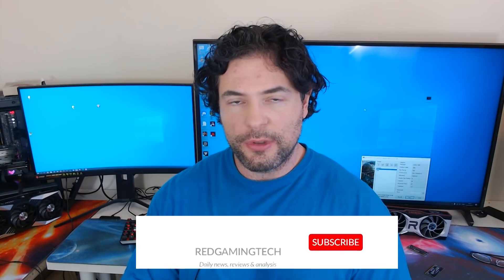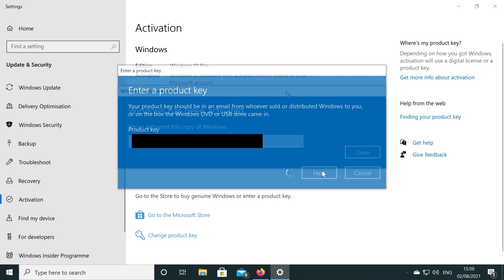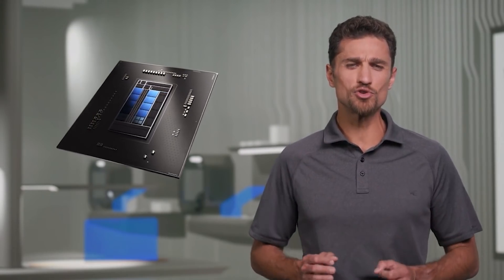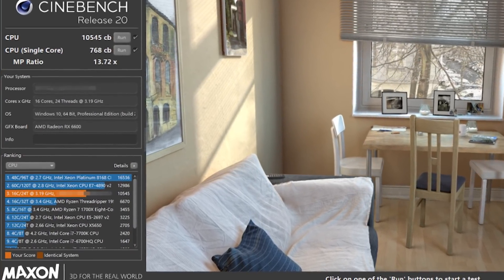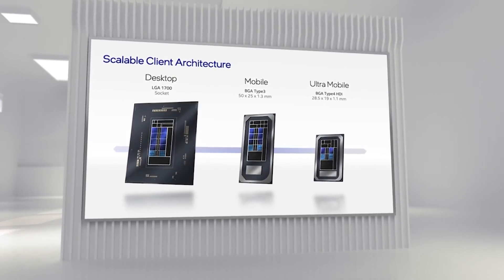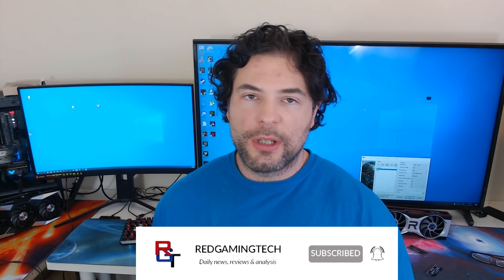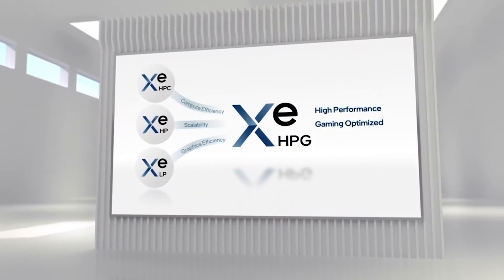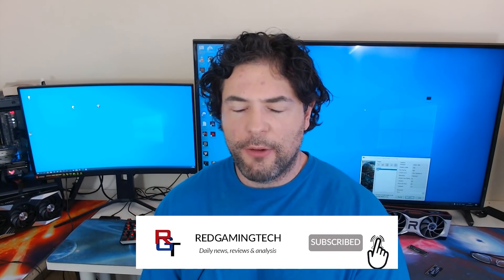Intel i9 12900K DECIMATES In Leaked Benchmarks - But With High Power Consumption | Analysis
Some new Intel i9 12900K benchmarks have surfaced, showing again that the Alder Lake flagship CPU has some very impressive performance. These new Alder Lake 12900K benchmarks give us a good sense of it's multi core and single core performance vs the Ryzen 5950X, Zen 3 5900X and more.

We examine the performance benchmarks, and see how these early results compare against AMD Zen 3 processors. The CPUZ and Cinebench benches give us some very impressive single core results compared to Ryzen 5000 and Rocket Lake, but there are also figures for the heat and power consumption of the 12900K Alder Lake CPU. While offering competitive performance is important, too high a TDP / power consumption and running at a hot temperature while gaming will damper the 12th gen processors' success.

But, should we really panic about the Intel Alder Lake 12900K TDP / power consumption and the heat / temperature that we see in these benchmark performance results?

We also have some Linux support being added in preparation for Intel Xe multi tile GPUs, which are likely going to be Intel XP server graphics cards.

0:00 Start
0:07 12900K benchmarks
4:49 Alder lake heat & power consumption
9:50 Intel Xe